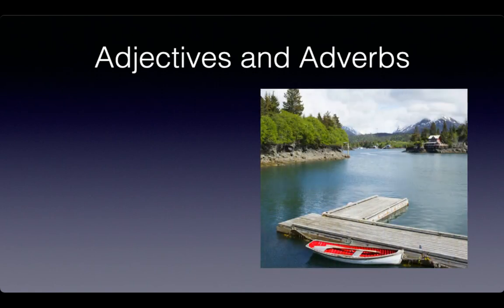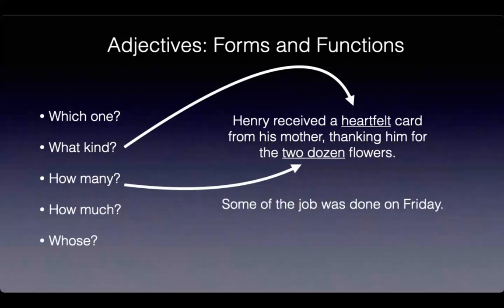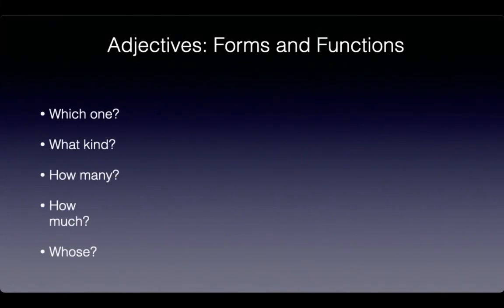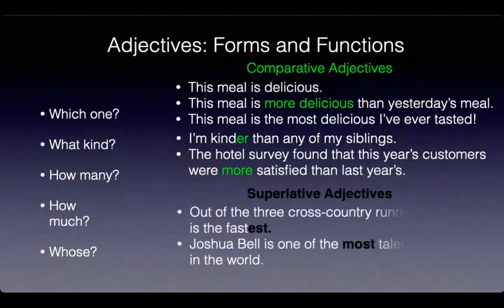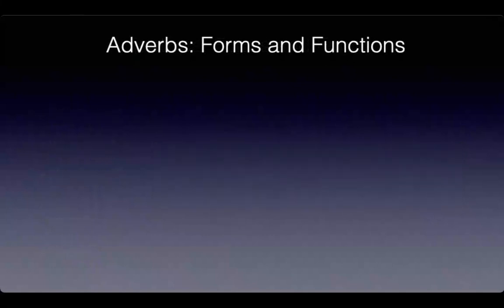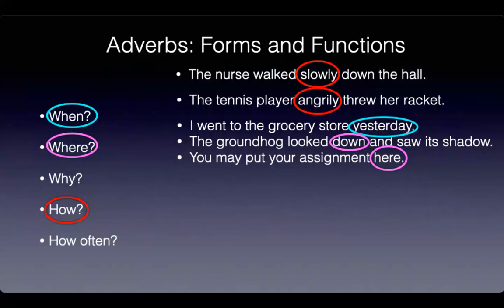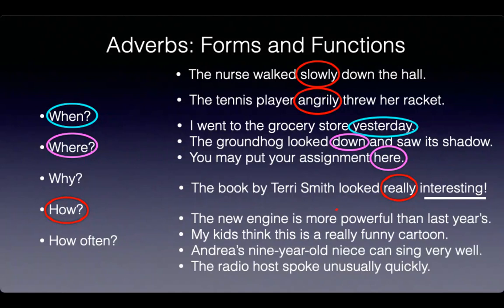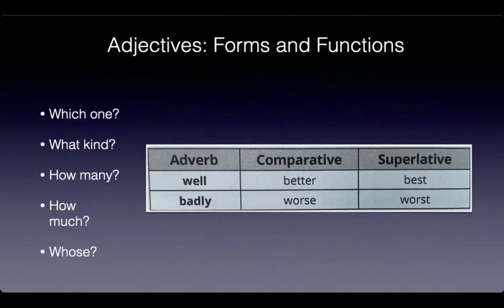Adjectives and Adverbs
Let's talk about the forms and functions of adjectives and adverbs.